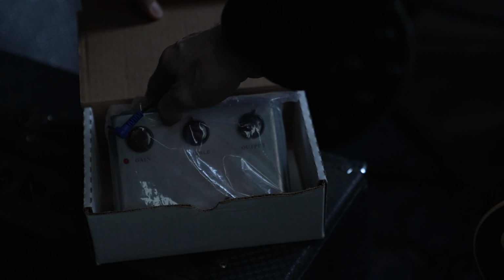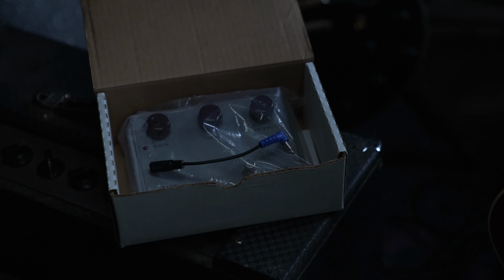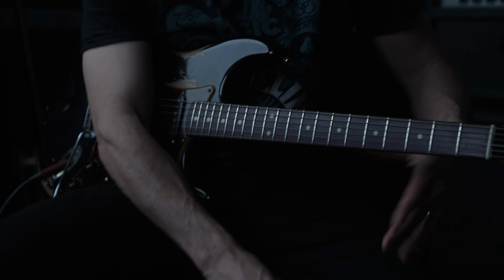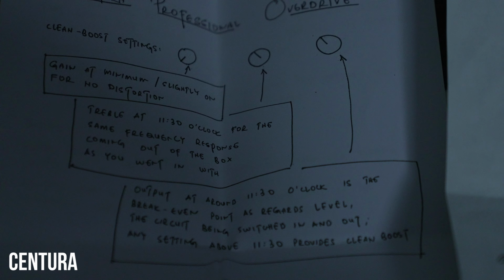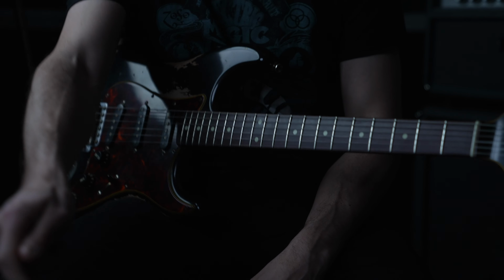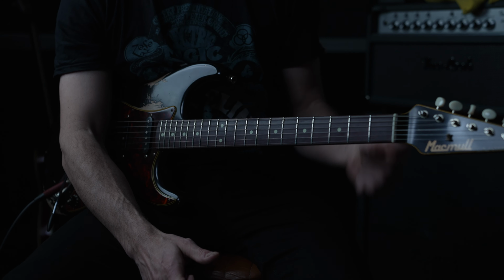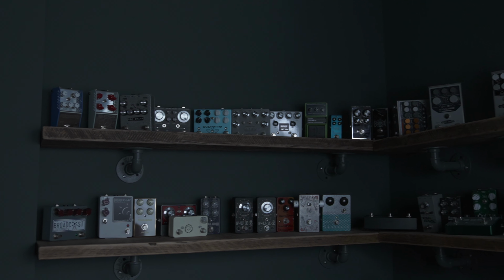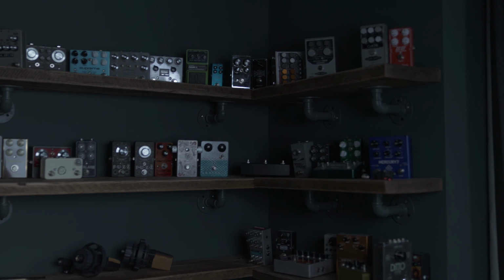You'd Be Crazy To Spend $5k On This Pedal | Klon Centaur vs Clones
So I’ve always been curious about the Klon Centaur - it has legendary status and now it costs around £5k! Luckily, Aynsley Lister visited the other day with his silver Klon - something he rarely used - but we thought it’d be fun to see what it sounds like and compare to its clones.

Cheers!

Time Stamps:

0:00 Aynsley Playing the Klon
1:32 Intro
4:17 vs Wampler Tumnus
5:22 vs Ryra Klone
6:22 vs Mythos Mjolnir
7:20 vs J Rockett Archer Ikon
9:43 vs Ceriatone Centura
13:15 vs Vemuram Shanks ODS-1
14:54 Is it really worth it?
17:35 Tone is in the fingers! me playing...